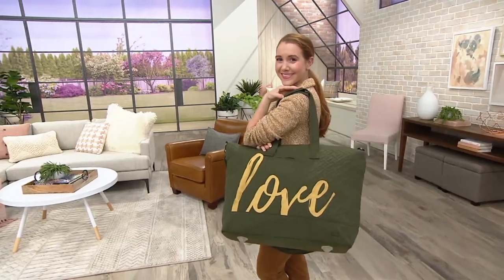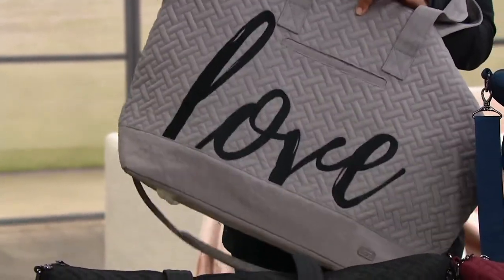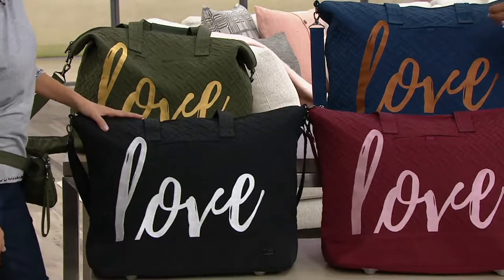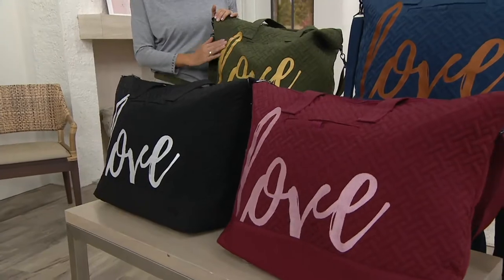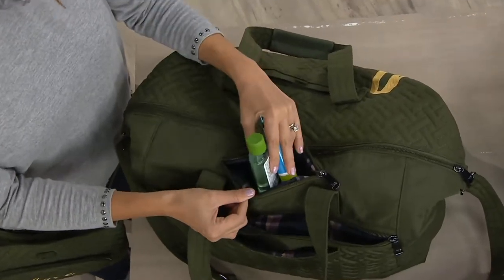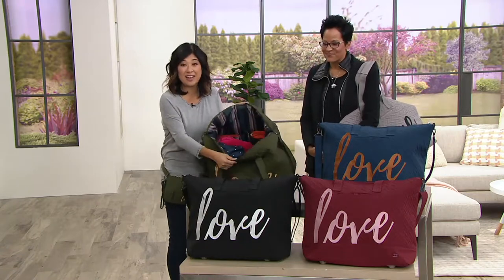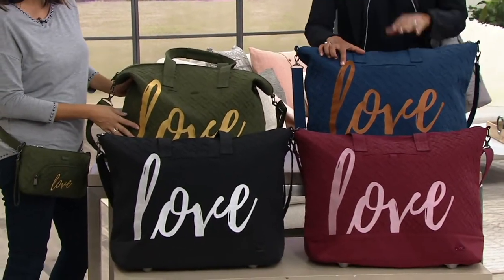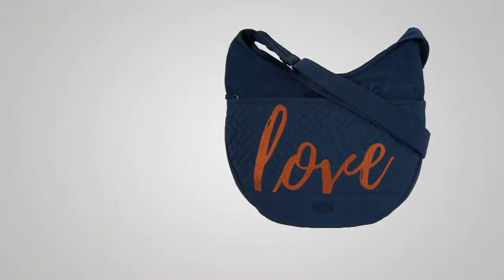Lug Quilted Travel Tote with Embroidery - Aerial on QVC